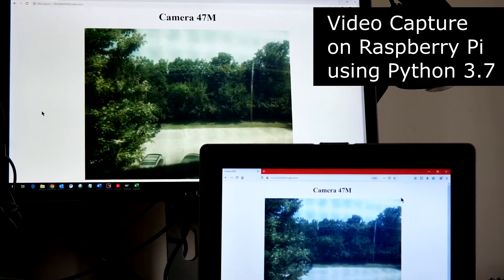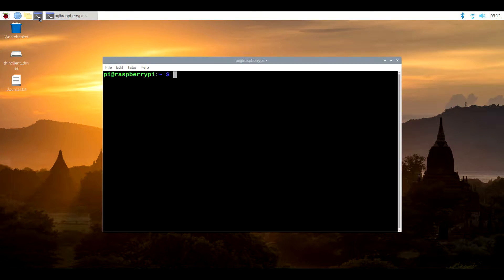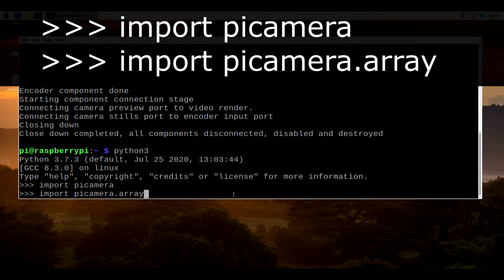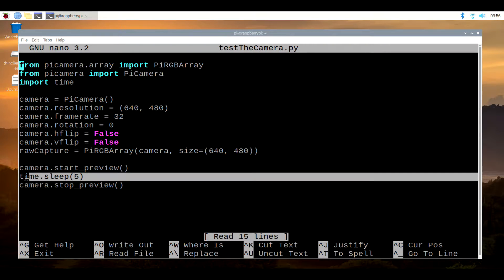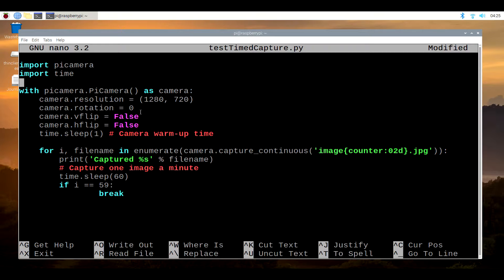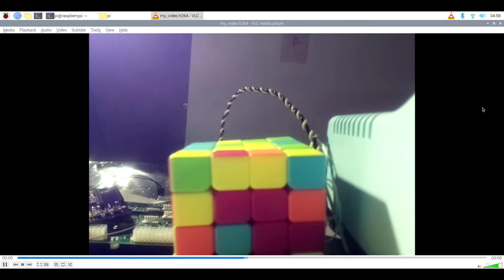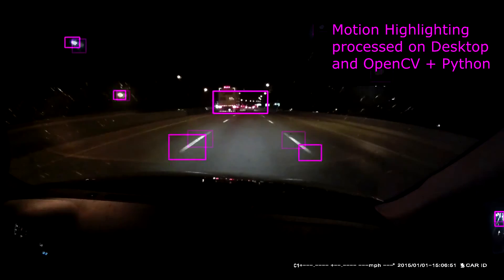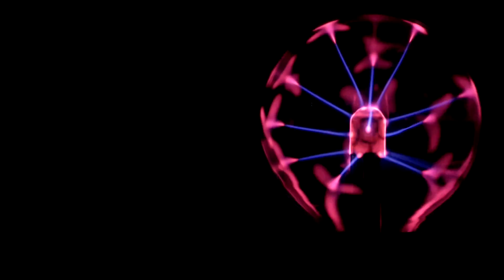Raspberry Pi Camera: Python Setup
The Python programming language has basically become a lingua franca of machine learning and machine vision.  Consider this a quick setup guide on using it with the Raspberry Pi Camera.  This is a direct follow up to our earlier video: "Getting Started with the Raspberry Pi Camera."

This video features a mix of Python and OpenCV projects run on either a Raspberry Pi 3, Raspberry Pi 4, or desktop.  OpenCV is a cross-platform library that "ports" well between these systems.

Timeline:

0:45 - Requirements
1:30 - Update and Upgrade
1:45 - Test raspistill -v
2:05 - Test Python 3 picamera
2:38 - (Optional) Test video preview
4:04 - Save still images
5:15 - Save video
6:10 - Closing Remarks

Commands Featured Today...

$ cd /home/pi
$ raspistill -v
$ python3
import picamera
import picamera.array
exit()
$ nano testTheCamera.py
$ python3 testTheCamera.py
$ nano testTimedCapture
$ python3 testTimedCapture.py
$ nano testVideoRecord.py
$ python3 testVideoRecord.py
$ sudo apt-get install gpac
$ MP4Box -add my_video.h264 my_video.mp4

Stock Media provided by:
Notice of Non-Affiliation and Disclaimer: As of the publication date, we are not affiliated, associated, authorized, endorsed by, compensated by, or in any way officially connected with the Raspberry Pi Foundation, Arducam, HDMI Founders, HDMI Forum, PyImageSearch, or their owners, subsidiaries or affiliates.